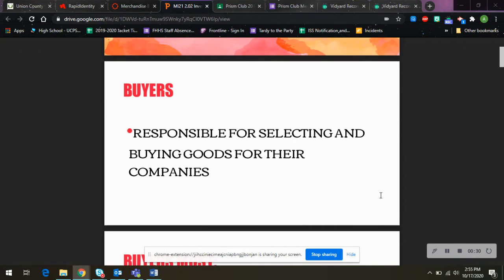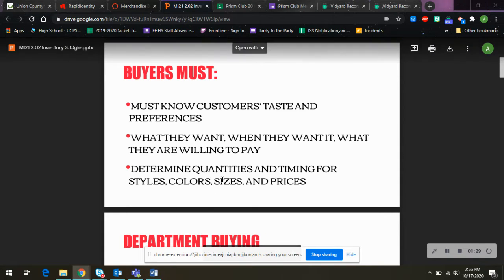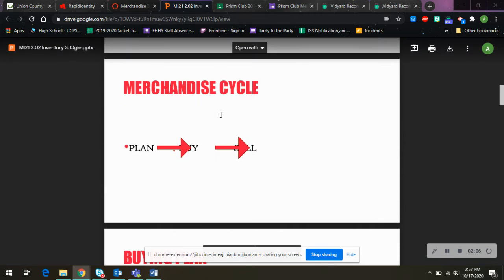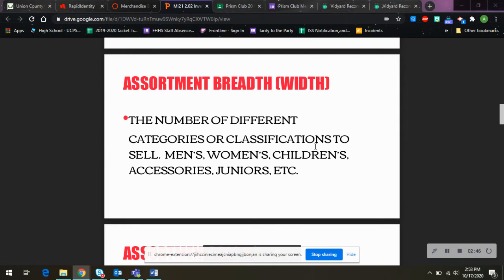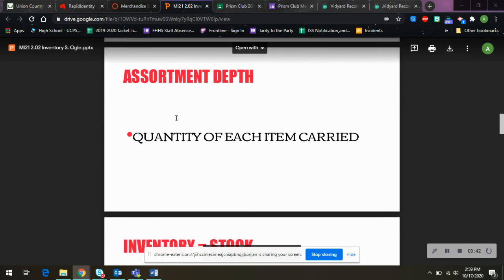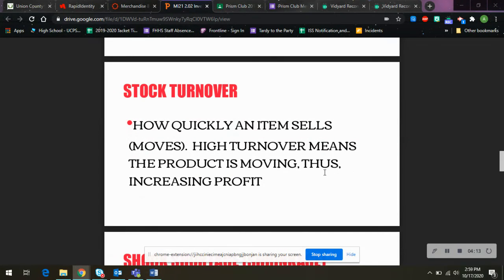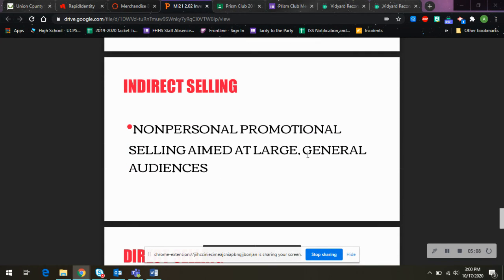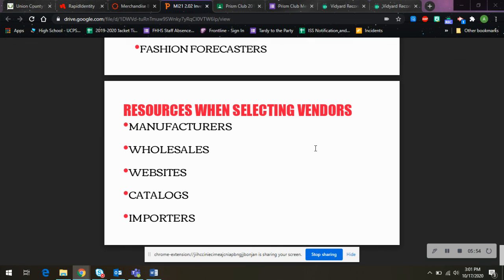2.02 Inventory Buying